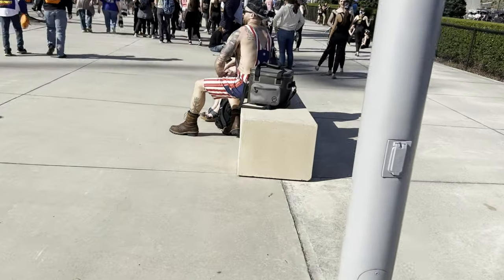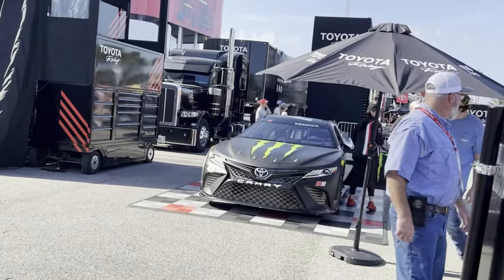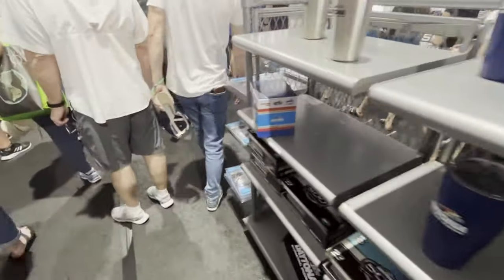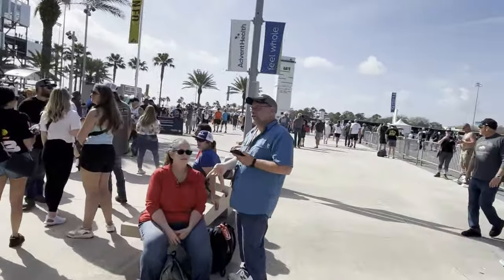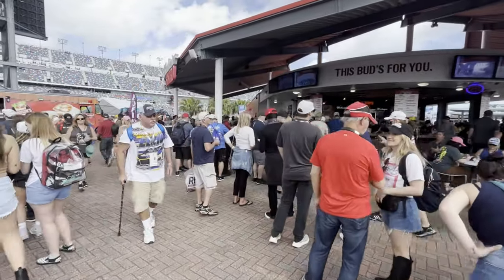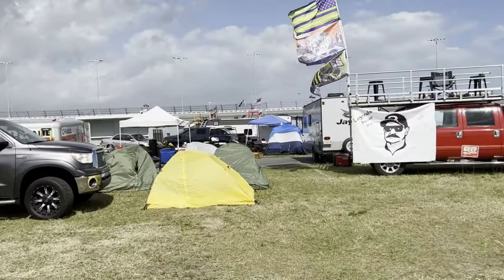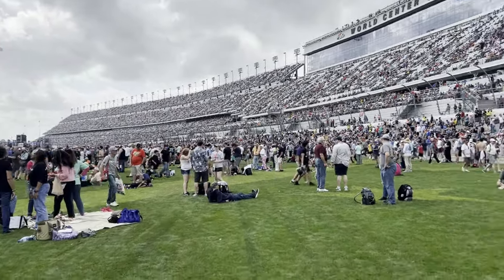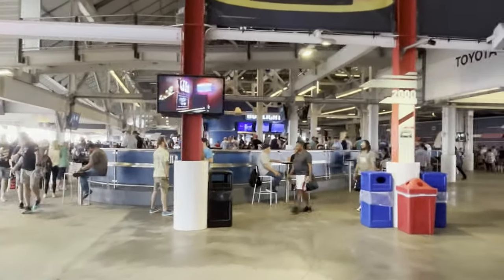Going To The Daytona International Speedway (Daytona 500) with Kenny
Join Kenny as he takes you to the famous daytona international speedway in florida to attend the 2023 edition of the daytona 500 race.  This video shows off main midway area with the sponsor tents, merchandise haulers & gifts shops, the fanzone, the concourse & the grandstand and of course the infield tailgating camping party area.

The Legend @inthelooplegend
Hyde @onlinehyde
Ranger @parkblotter

Untapped: DrewTheIntern